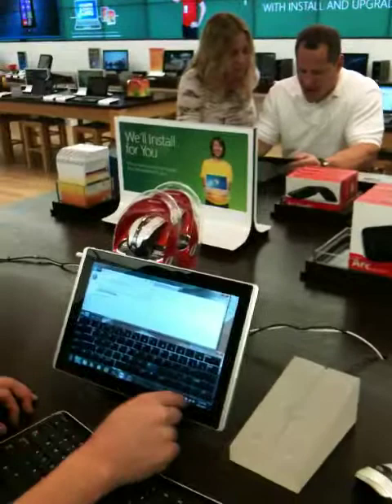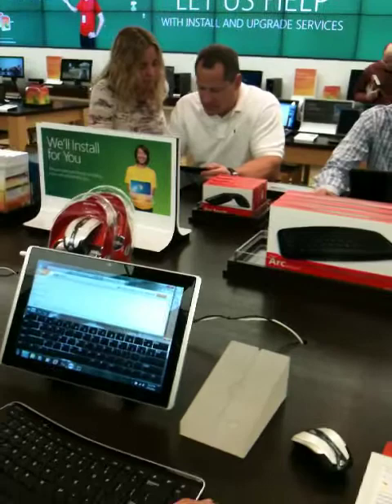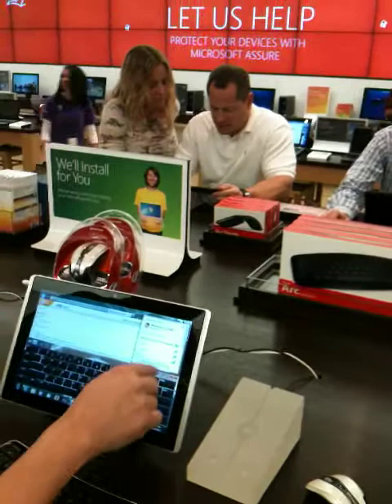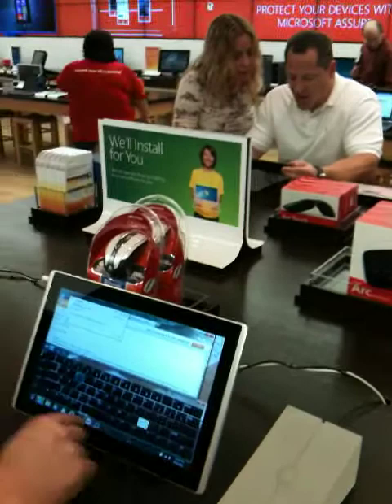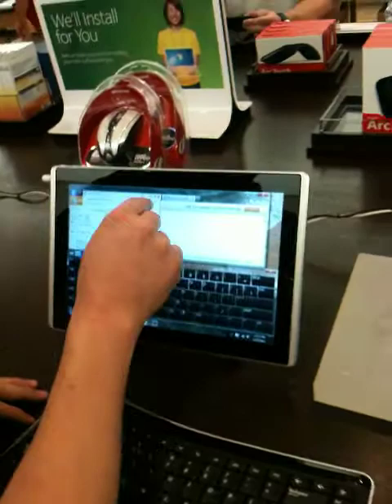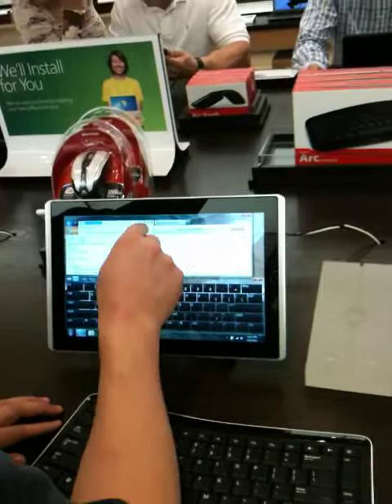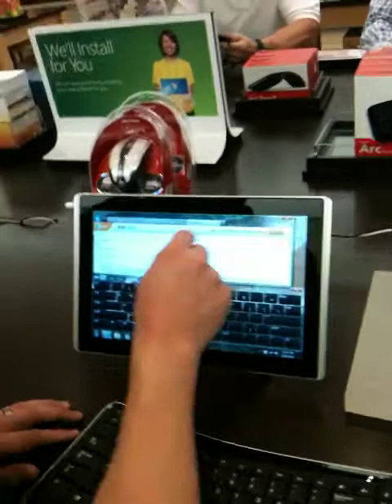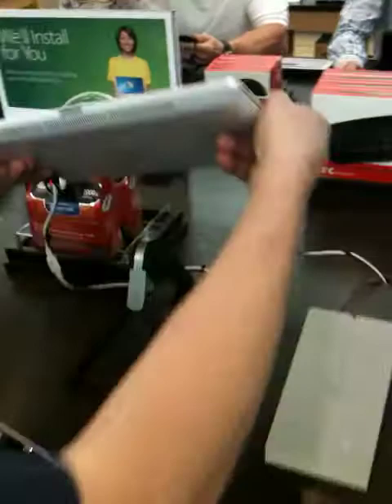ASUS Eee Slate EP121-1A010M 12.1-Inch Tablet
Tablet PC running Windows 7